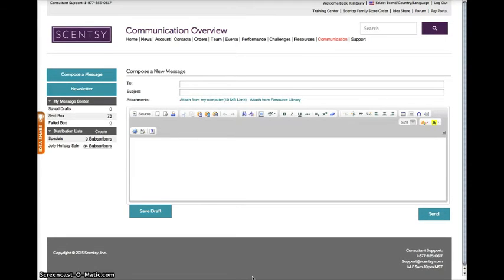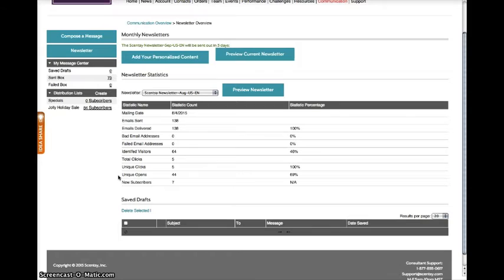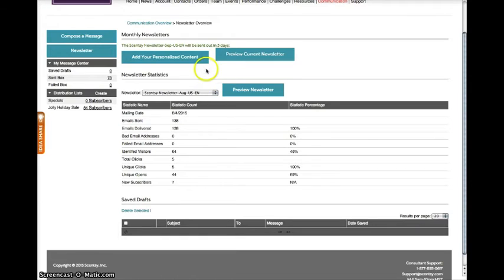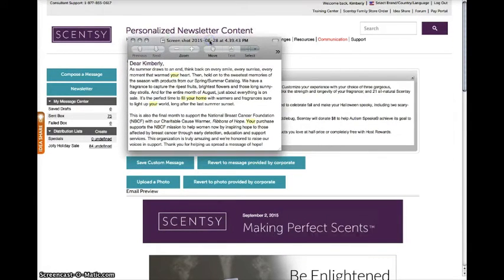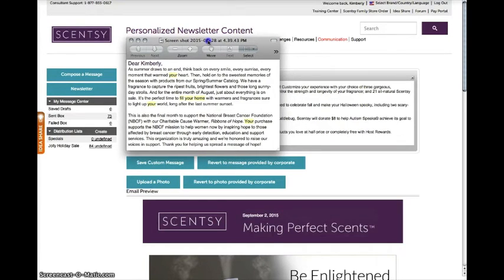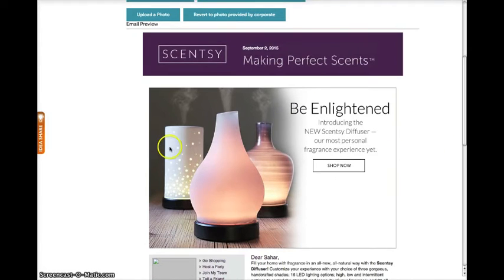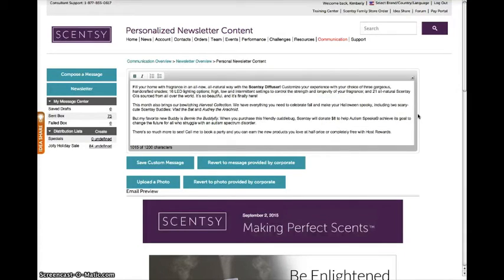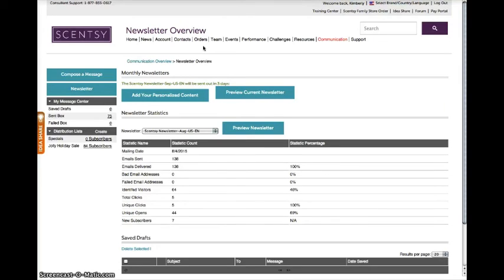Making Scents Of The Making Scents Scentsy Newsletter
The Scentsy Fragrance Making Perfect Scents customer enewsletters
are powerful tools uniquely designed to help you stay in touch with past customers & keep Scentsy Family brands on their minds.

Detailed reports offer accurate information you can use to gain more customers and Hosts and boost sales.

The customer e-newsletters…
1.…are easy. All content & management is handled by Scentsy Family so you don't have to spend time writing a newsletter or worrying about conforming to anti-spam laws.

3. …make cold calls warm. Use the statistics provided following a newsletter send to know who to call & what to sell based on what your contacts view within the newsletter. This makes growing your network a snap! Strengthen the relationships between you & your customers with the e-newsletter program.

The e-newsletter will be created by our Scentsy Family team each month. We add in all of the content. You must have a working Personal Website Subscription (PWS). The e-newsletter will be sent the first Wednesday of each month for Scentsy Fragrance; there is no set time for delivery.

★ Like it? Place an order!
★ Love it? Host a party!

Periscope: Kmbrly